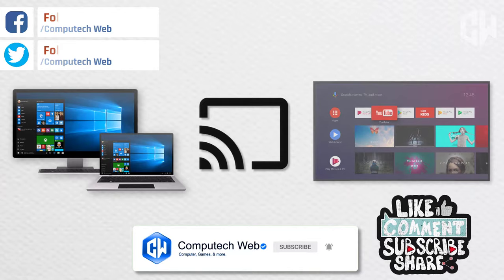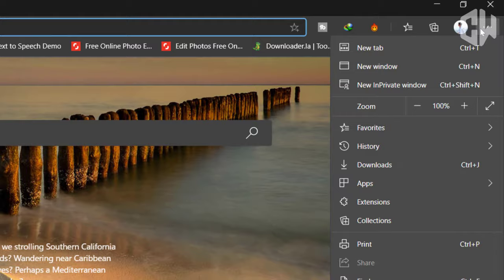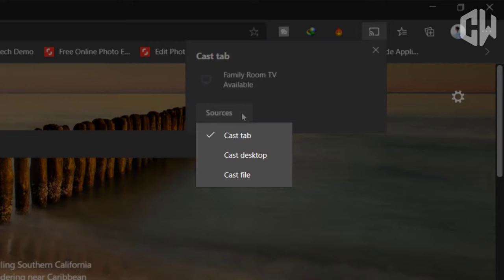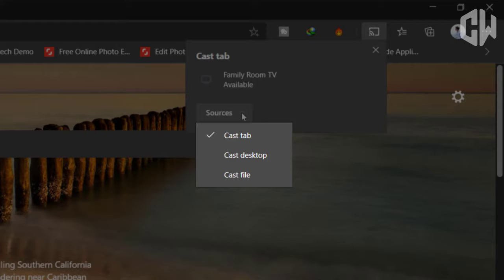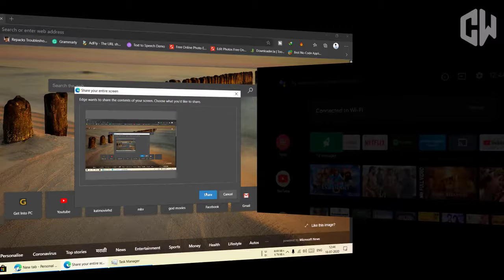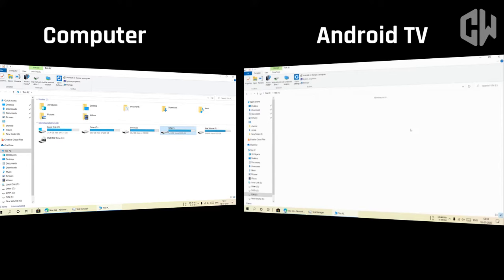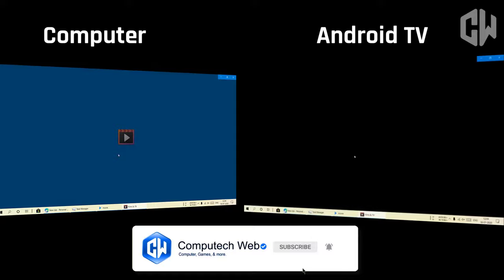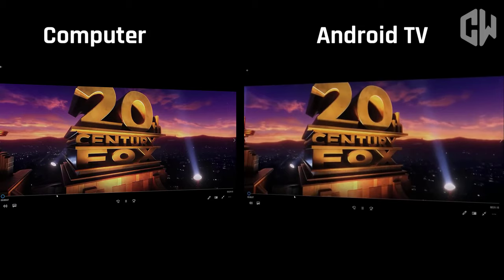How To Cast Computer or laptop to TV-Screen Mirror PC Windows 10 to TV-with any Browser-one click.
In this video, I will show you How to cast or mirror computer or laptop screen on your android or any type of tv.

Shutdown vs Hibernate which one is better | what to use and when? stop using this setting! 2020):

Windows 10 new update 2020 version 2004 Features & Bugs. Do not update Yet. Its quiet risky.

Windows 10 Build 20161 Update - Windows 10 build 20161 - New Start menu,& more. windows is changing!

How to install  Windows 10 || Without Format ||  Without data loss || Easiest  Way ||  New (2020) || Without PD || Without CD ||

How to Download Movies and Web series from Telegram - How to Download latest movies on telegram||

How To Get GTA 5 Premium Edition play Online FOR FREE ON EPIC GAMES STORE | step by step |(2020)👇👇👇

How to install any pc games without any error.| How to Troubleshoot Issues With PC Games| (2020)👇👇👇